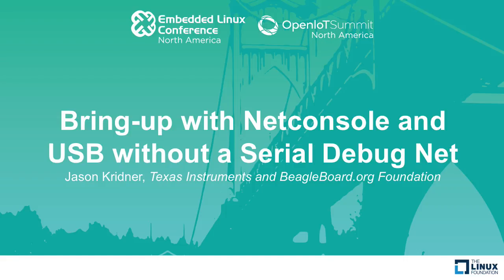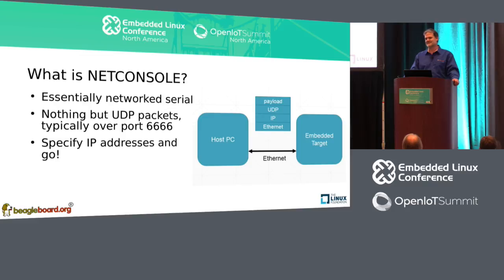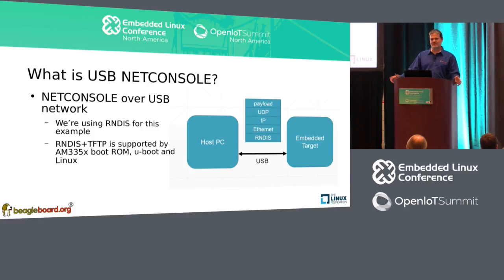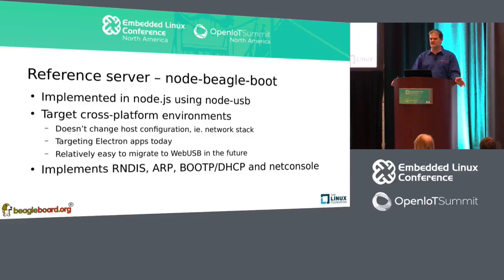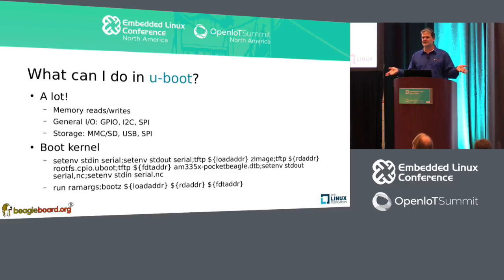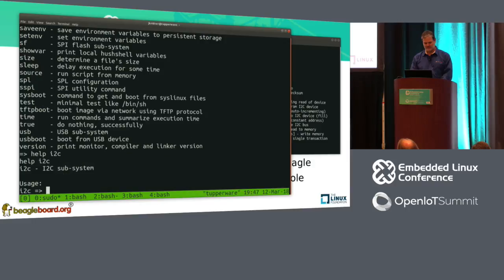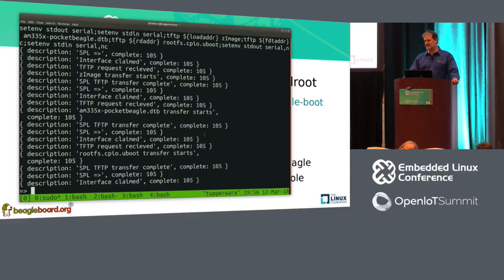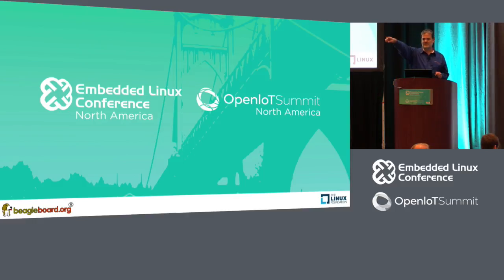Bring-up with Netconsole and USB without a Serial Debug Net - Jason Kridner, Texas Instruments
Bring-up with Netconsole and USB without a Serial Debug Net - Jason Kridner, Texas Instruments and BeagleBoard.org Foundation

 A serial debug console and even JTAG are often assumed for new board bring-up. This presentation will illustrate opportunities for bringing up some designs with neither a serial UART interface or JTAG when doing new bootloader and kernel development. This will include usage of Buildroot to do a complete build management. Utilization of bootloader provided debug resources to the kernel, such as EFI, will also be explored. Demonstration and reproduction materials will be provided on PocketBeagle boards using only a USB connection.

About Jason Kridner
Jason Kridner is a software architecture manager for embedded processors at Texas Instruments Incorporated (TI). A 25-year veteran of TI, Kridner is also a co-founder of the BeagleBoard.org Foundation, maintainer of open-source development tools such as BeagleBoard, -xM, -X15, BeagleBone, Black, BeagleBone Blue and the new PocketBeagle, a Linux-based open-source USB-key-fob computer. Kridner has previously engaged the open-source community at ELC, Collaboration Summit, Android Builders, OSCON, CES and others.